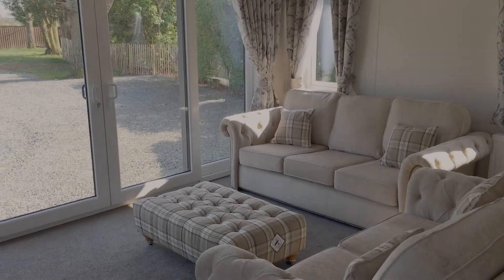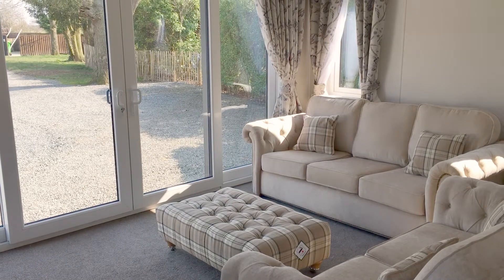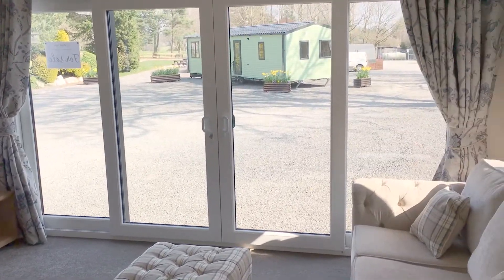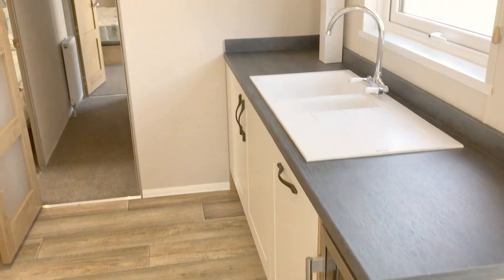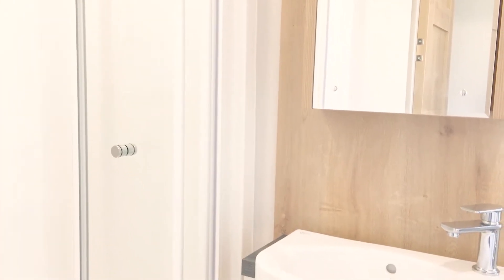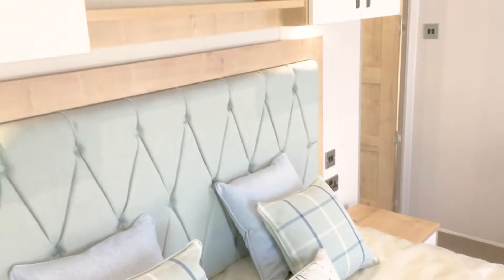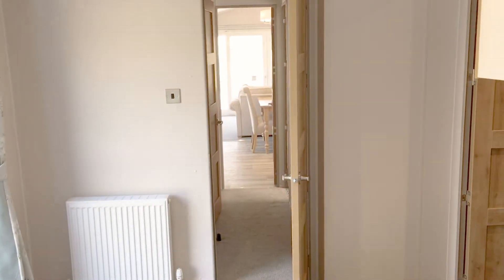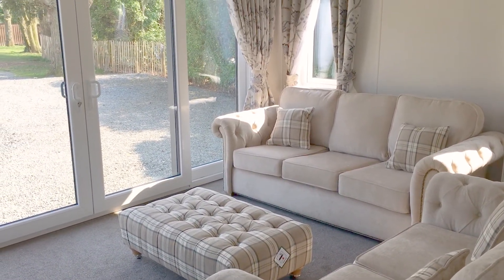Superb Willerby Dorchester holiday home for sale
The Dorchester is a truly luxurious holiday home, equipped with everything you need to escape everyday life and make the most of your leisure time.

Space in abundance
The Dorchester is the biggest holiday home in the Willberby range, meaning you will have ample space for entertaining your family and friends. The open plan living area has two free standing sofas that make the most of the view (and the light) from the double sliding patio doors. A kitchen area with 5 burner gas hob and plenty of worktop space also has a dining table for four people.

The holiday home features a king-size bed in the master bedroom with lift-up storage system and upholstered headboard - a great place to relax and unwind, plus a spacious twin bedroom boasting 3ft wide single beds.